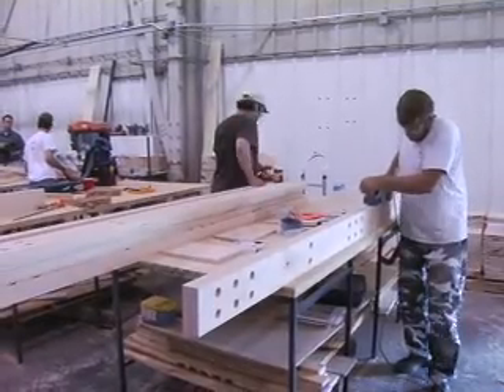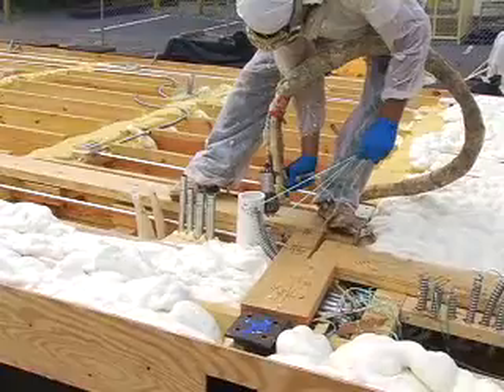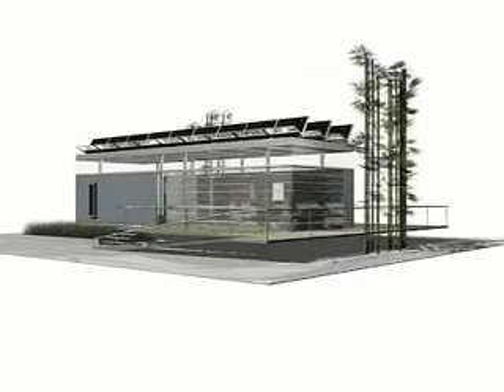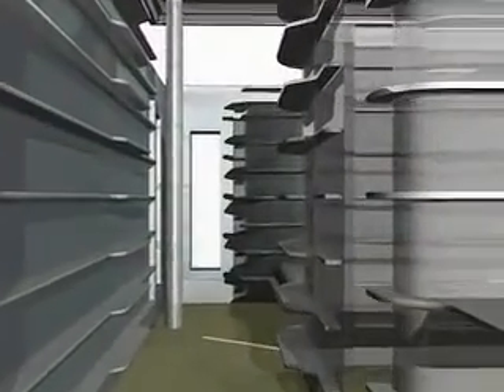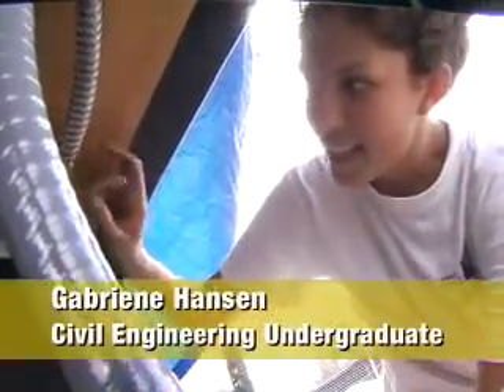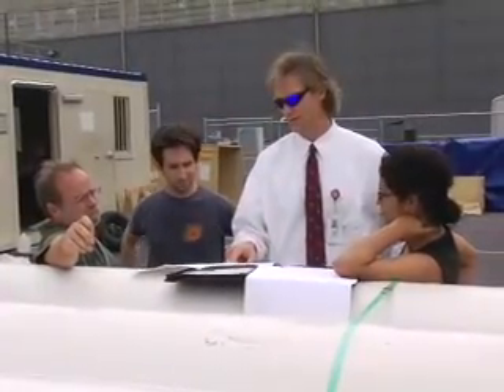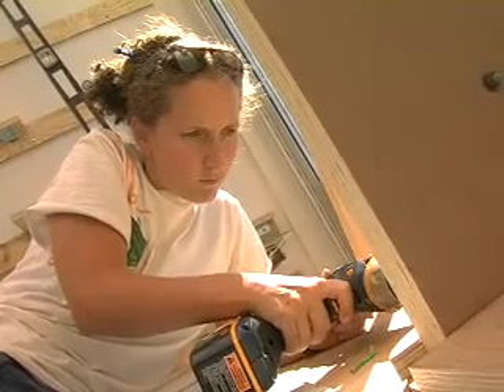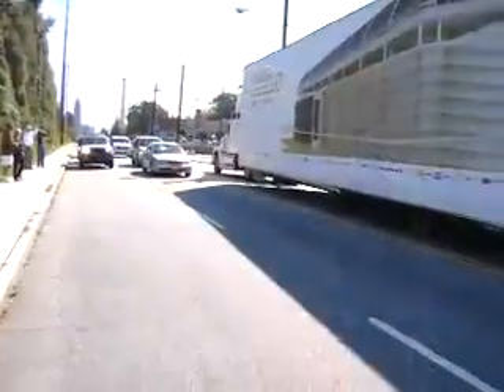Georgia Tech Solar Decathlon Team 2007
Brief documentary on the Georgia Tech Solar Decathlon Team's preparation for this year's national competition in Washington, DC.